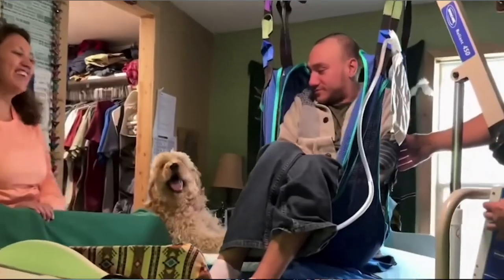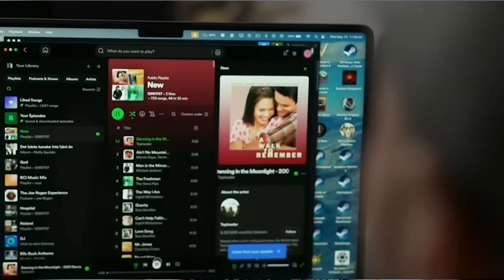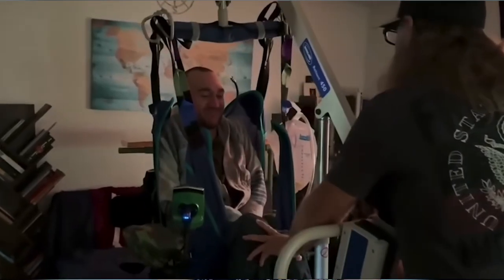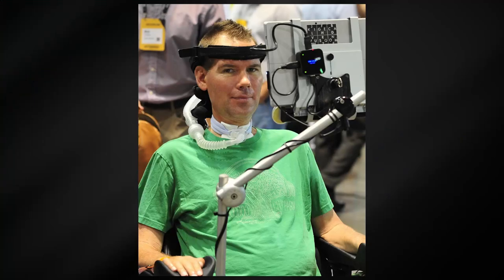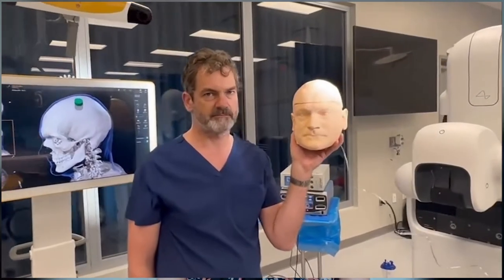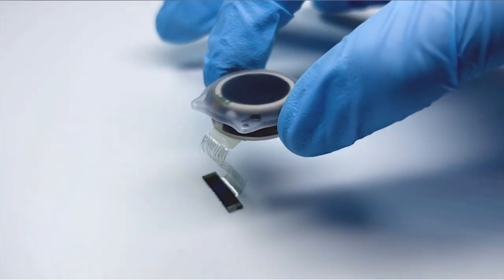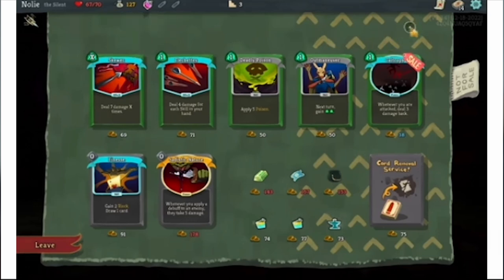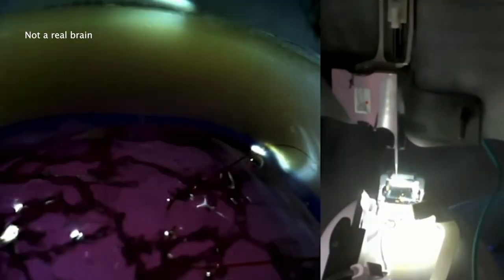From Sci-Fi to Reality: Neuralink's First Human Implant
Neuralink is changing lives!  This video explores their groundbreaking brain-computer interface, designed to restore independence to people with quadriplegia. We'll delve into the science behind the device, witness its success in human trials, and explore the incredible possibilities for the future.  Imagine playing games, browsing the web, and controlling your computer with just your thoughts!  Join us as we unlock the potential of the human mind with Neuralink!